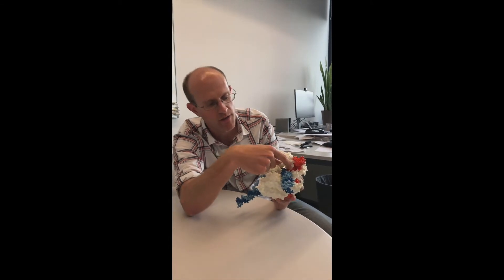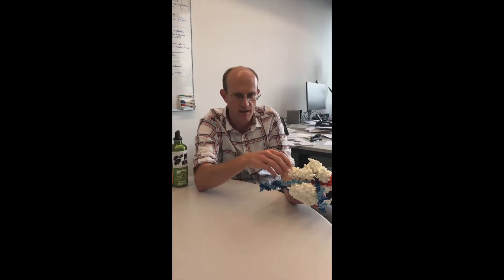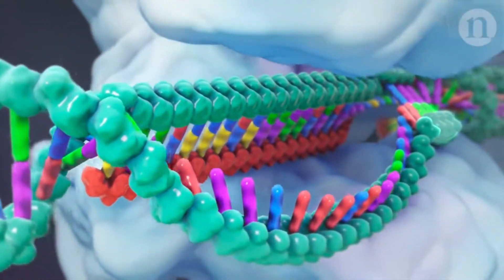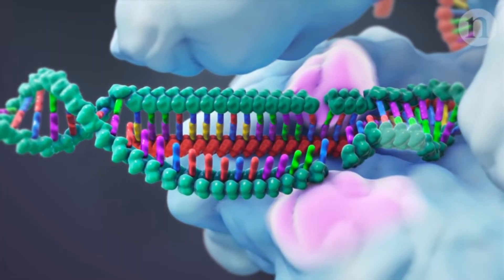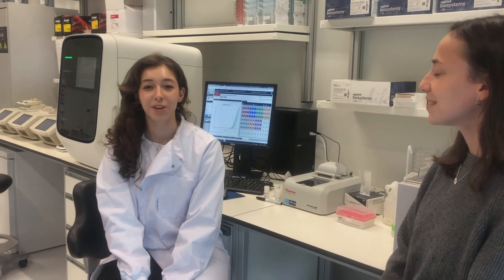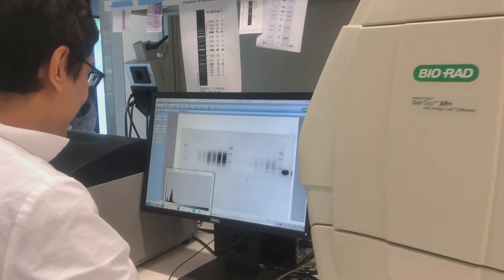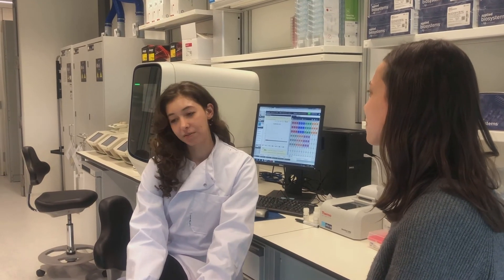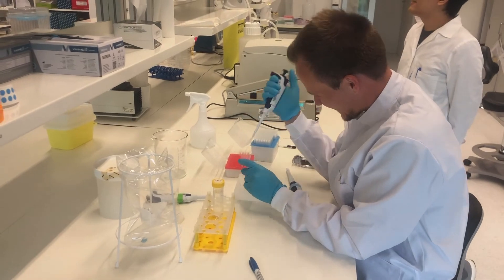Prof. Jacob Corn (Institut für Molekulare Gesundheitswissenschaften): Forschung und Laborführung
Forschungsthema der Gruppe: Genomeditierung und Regulationstechnologien